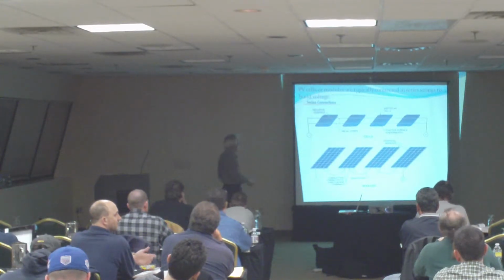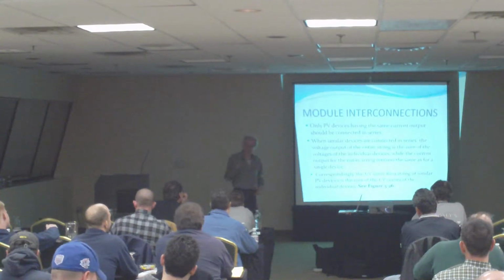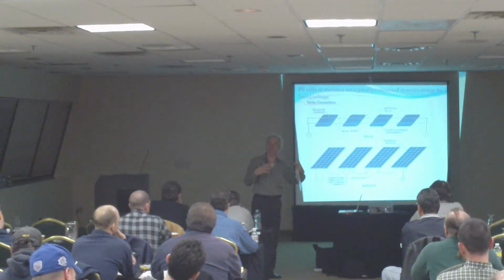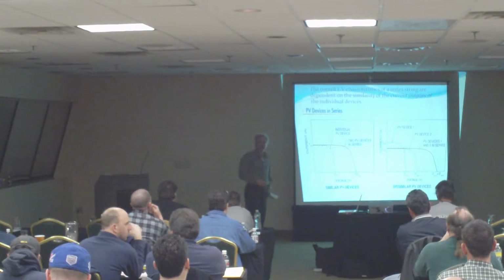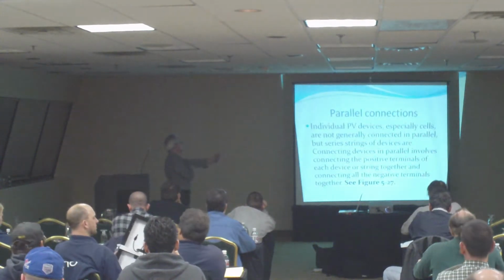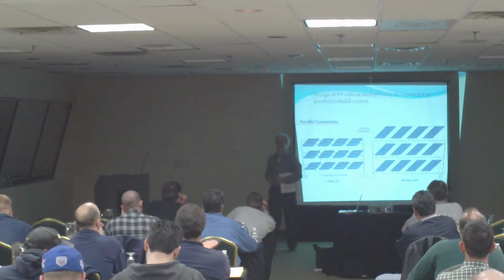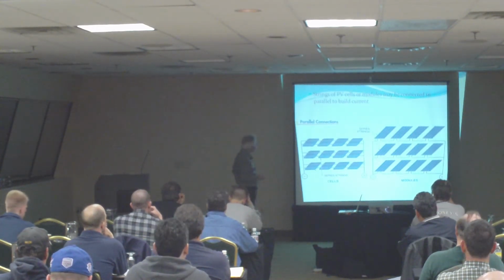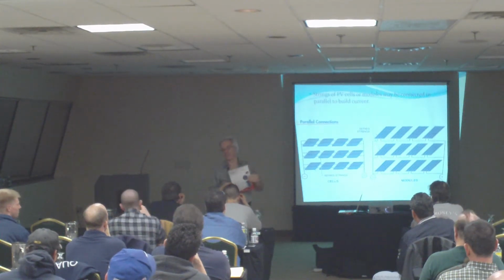Solar Certification Class #4 Part #8